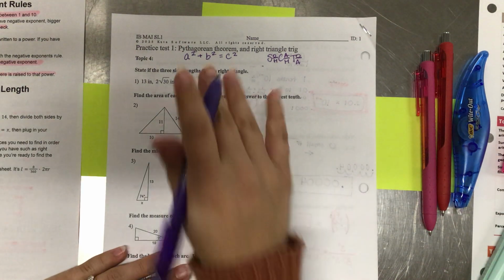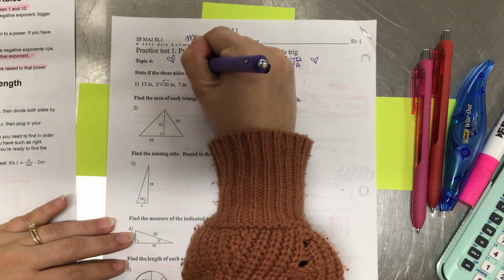Module 1 Topic 4 Review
Topic 4: Solving Right Triangle and Arc Length